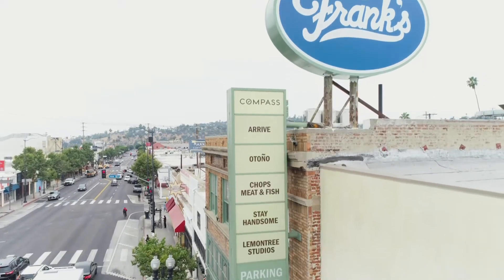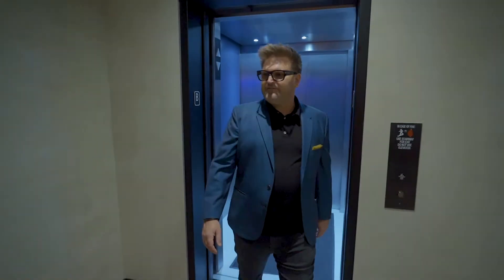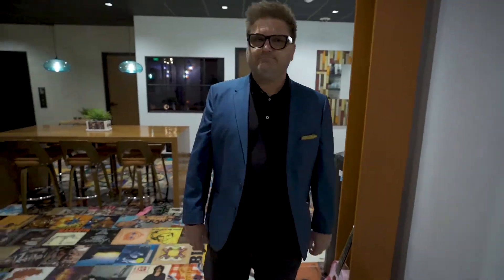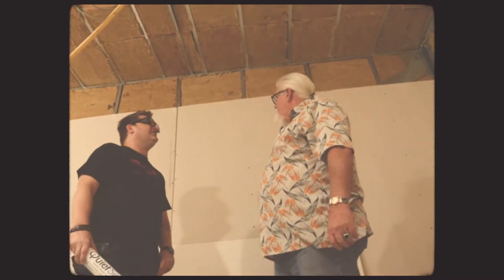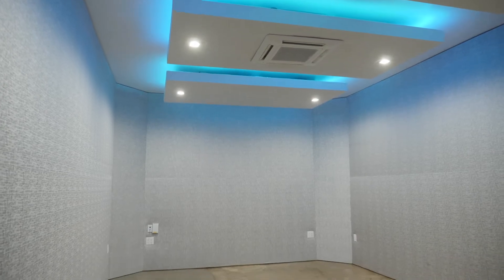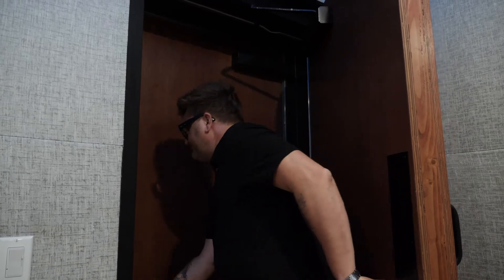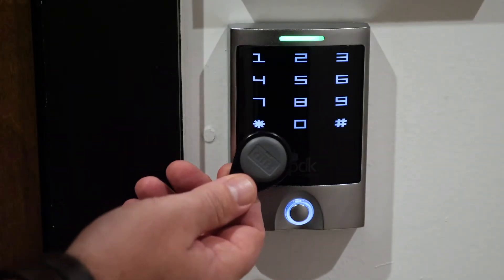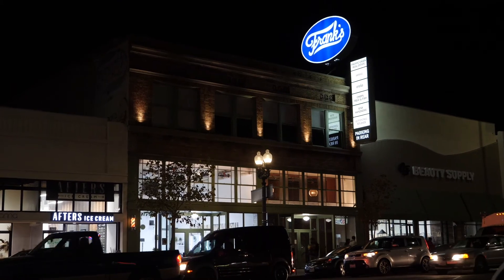LemonTree Studios Los Angeles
Directed by Gerald Emerick for 4RW Media Productions